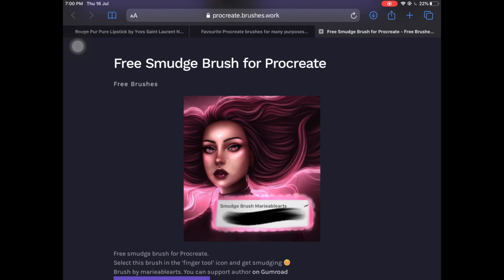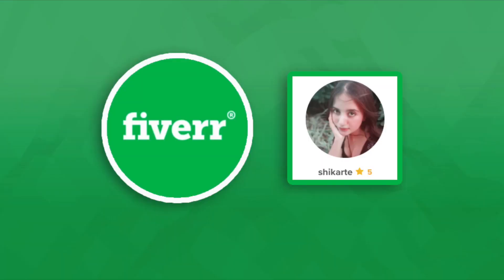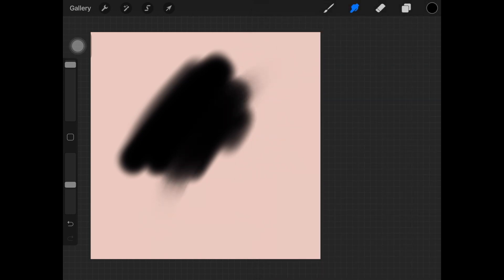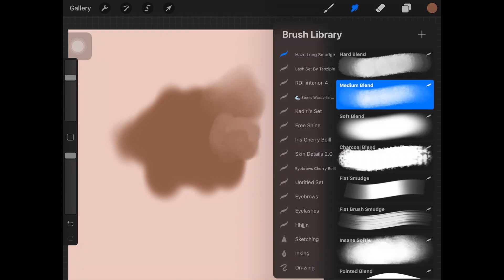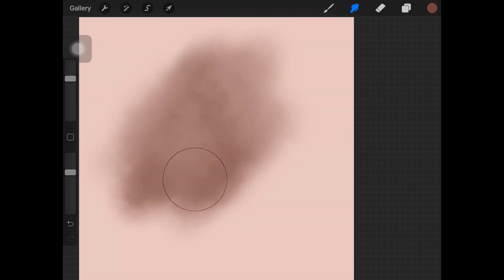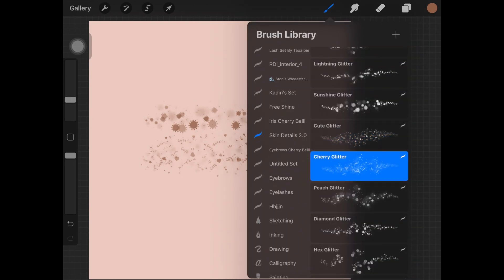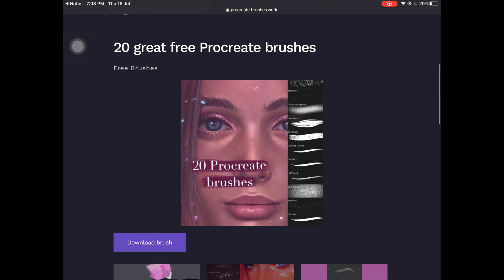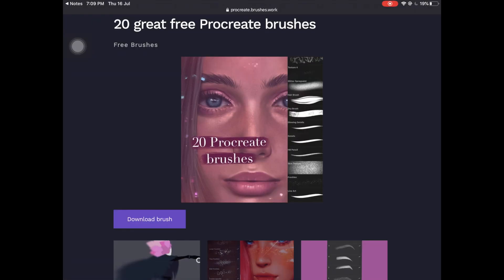Best FREE Procreate Skin Brushes You Can Download Instantly | Procreate Brush Packs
Hi guys!
In this video, I show you guys best free brushes for skin shading in Procreate that you can download instantly.

Here are all the brush links-

If you do create something out of my tutorial then tag me on Instagram @shikarte :)